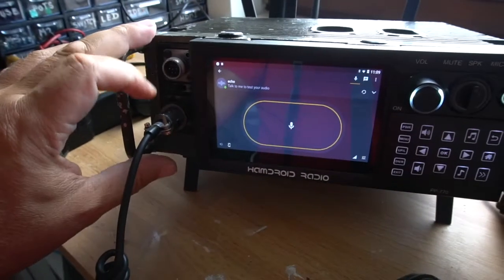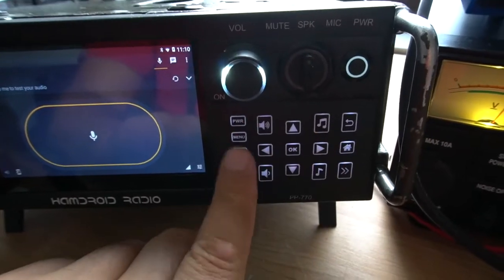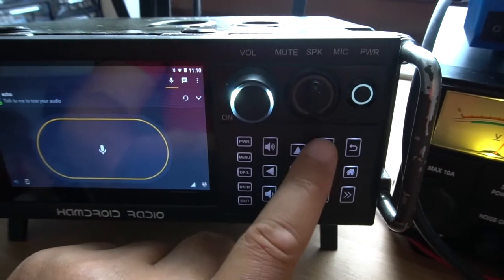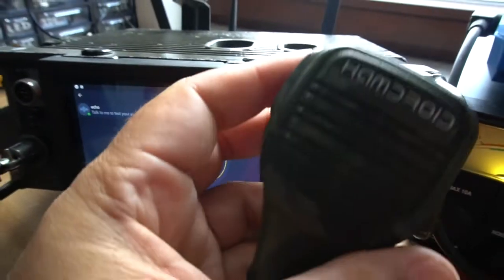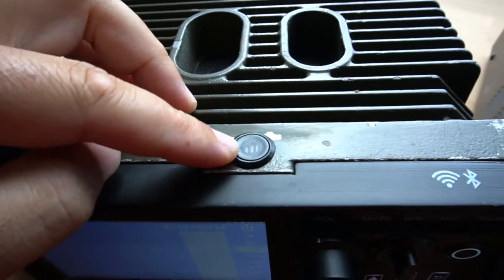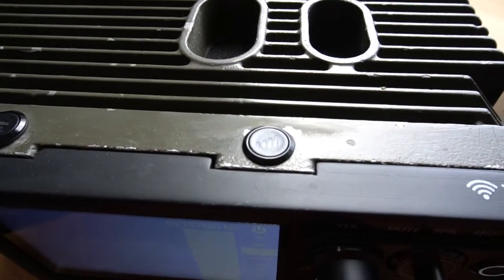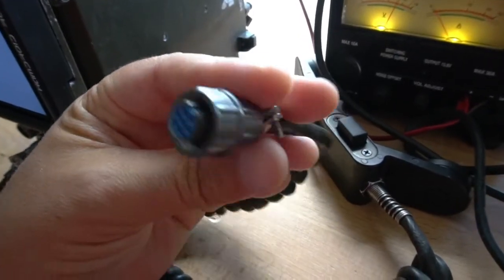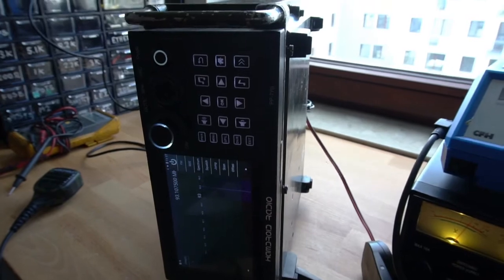Military Network Radio Conversion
I brief overvue of the Military radio converions I do.
Hamdroid radios are designed for people who enjoy the radio hobby and like to tinker. They are always customisable and upgradable. The Hamdroid kits are modular in design and utilize SBC computers at their core.
In this video we have done some ex military radio conversions with our kit inside.
Windows and Android versions available.